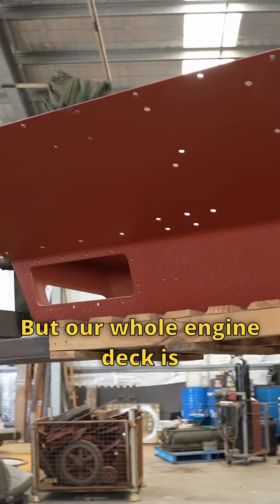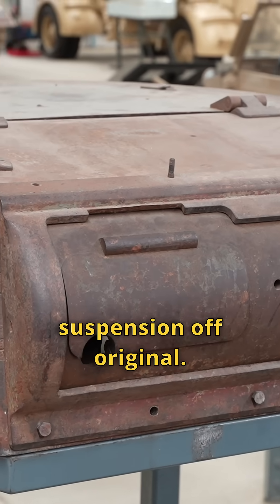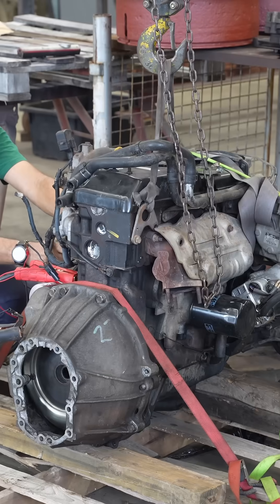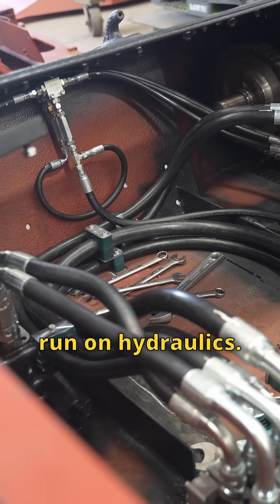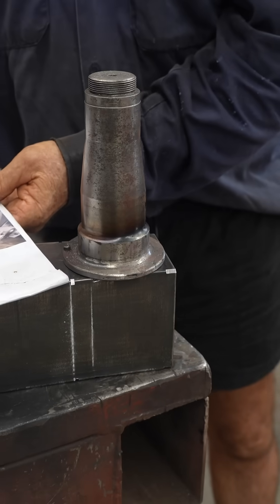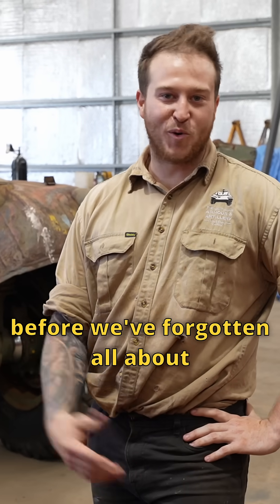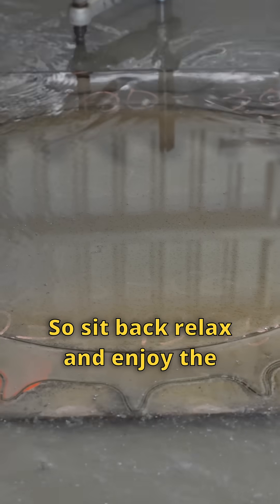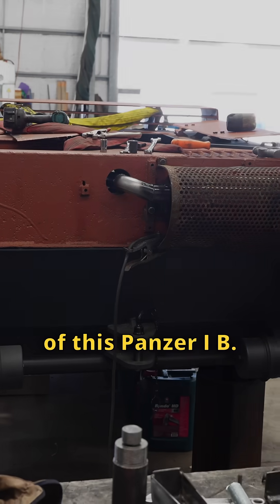Panzer I Ausf. B FULL RESTORATION!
Get your AusArmour Workshirt HERE!

Folloow Daz, Jess and the whole team (plus some extras!) as they restore the AusArmour PANZER I Ausf. B (1 of only 6 in the world!).